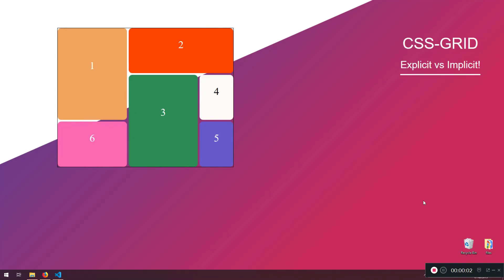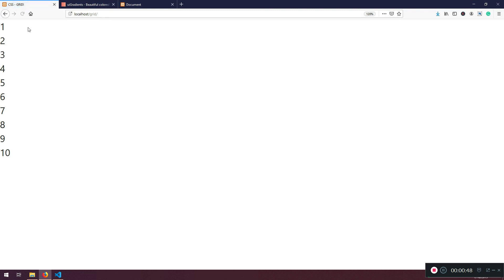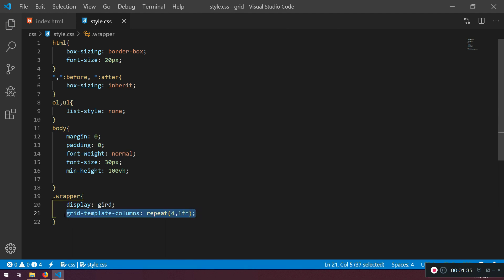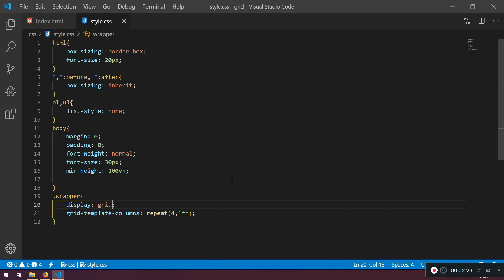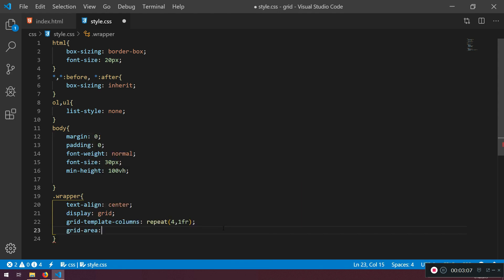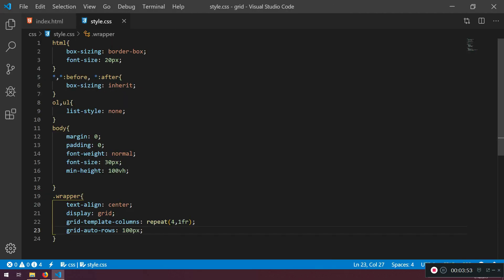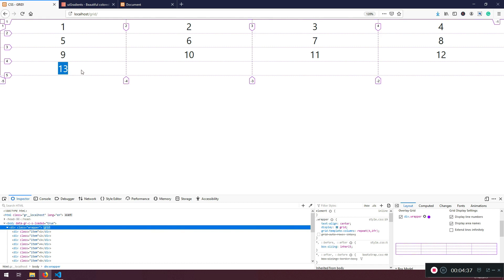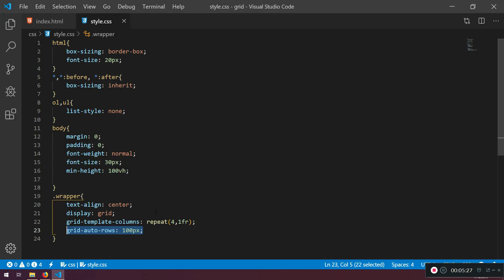CSS-GRID Explicit Vs Implicit. Part 2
DESC

CSS GRID 2019.
Learn how to use CSS -GRID or advanced CSS grid course. In this video, we will talk about the CSS grid implicit and explicit, what is the difference and how we can set rows and columns to be explicitly defined using CSS grid template rows and columns

This will be part of my course at Udemy.

Also, add me on @Rick29702077.